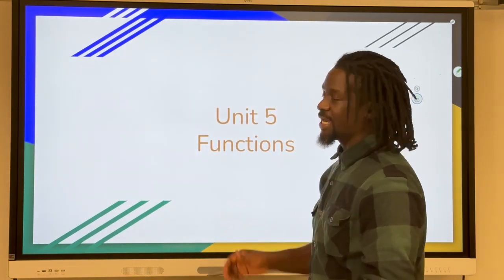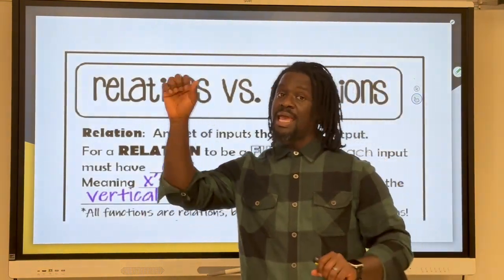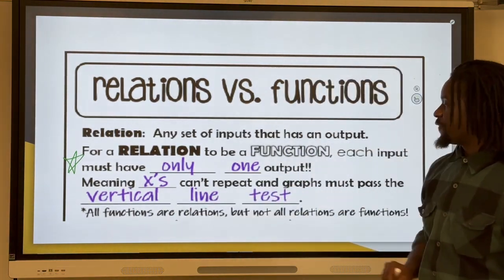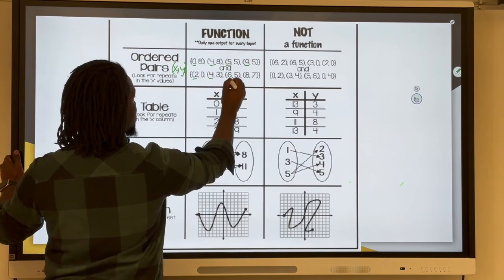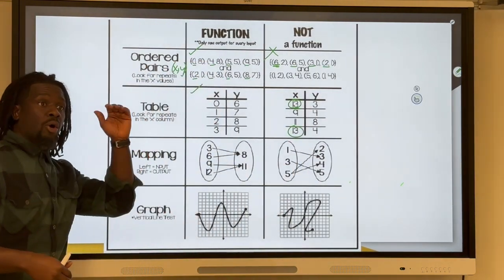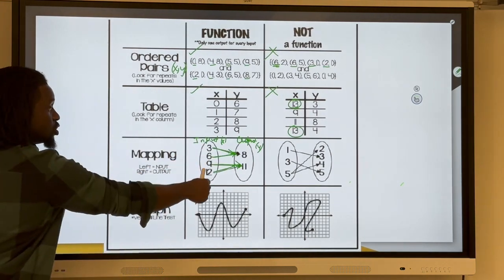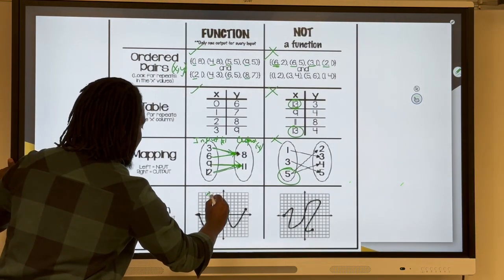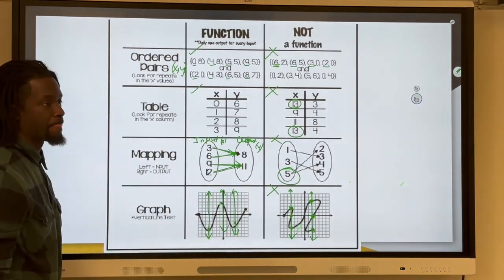Unit 5 - Day 1 - Relations vs. Functions